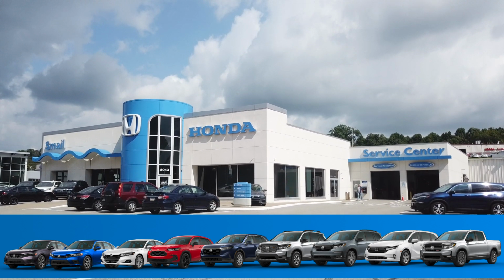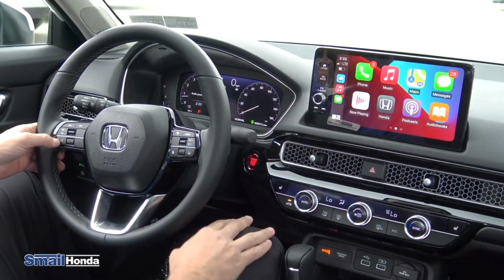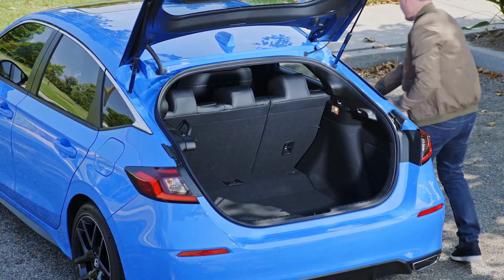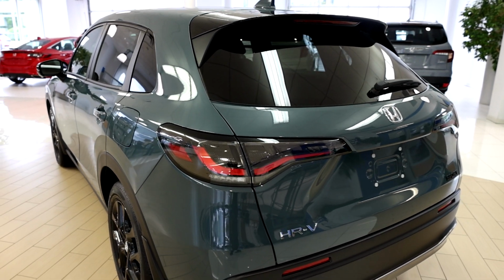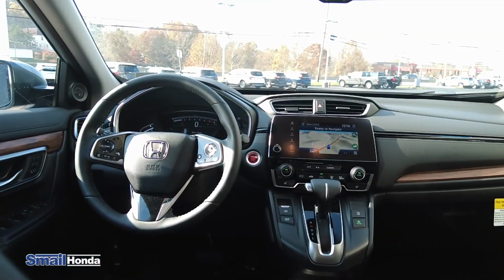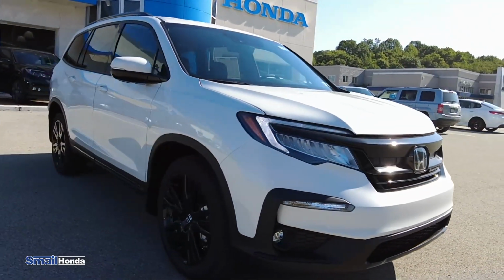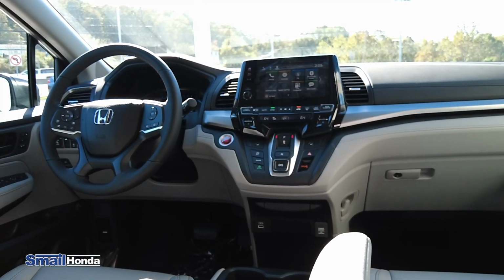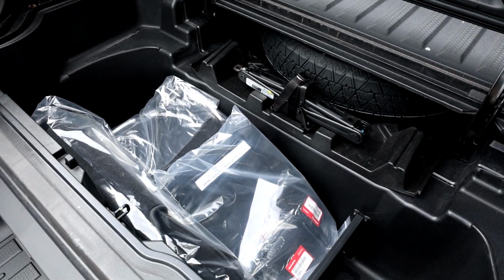The Full Honda Lineup Explained! | Smail Honda - Greensburg, PA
Justin Thompson is here to walk us through the full Honda lineup, from the sporty Civic Sedan all the way up to the family friendly Odyssey! Honda offers a variety of trim levels and Hybrid options to fit any driver's needs. The lineup consists of three sedan/hatchback options, four SUV options, a van, and a pickup truck!

Smail Honda
5043 US-30, Greensburg, PA 15601

0:00 - Intro
0:37 - Honda Civic
1:44 - Honda Accord
2:30 - Honda HR-V
3:09 - Honda CR-V
3:53 - Honda Passport
4:24 - Honda Pilot
5:04 - Honda Odyssey
5:25 - Honda Ridgeline
6:18 - Outro